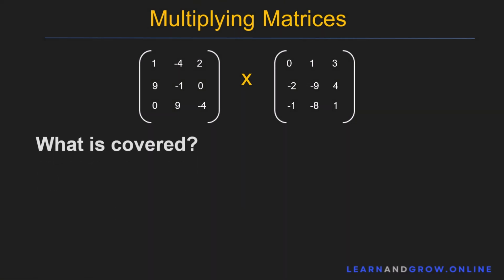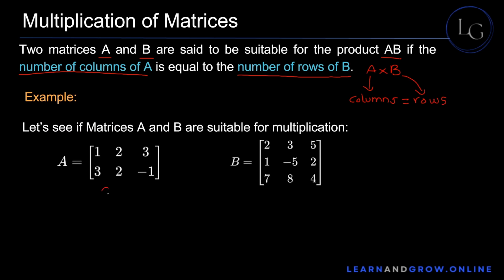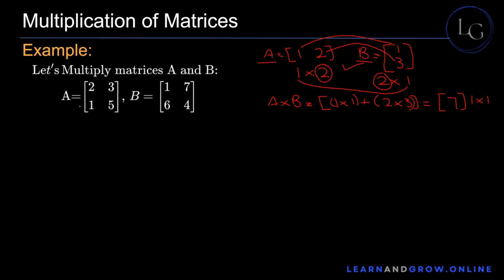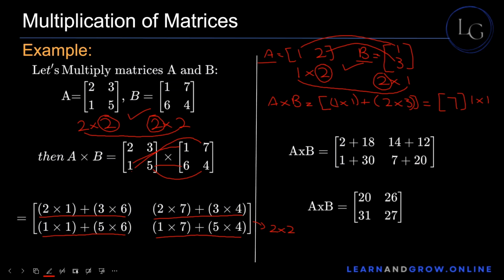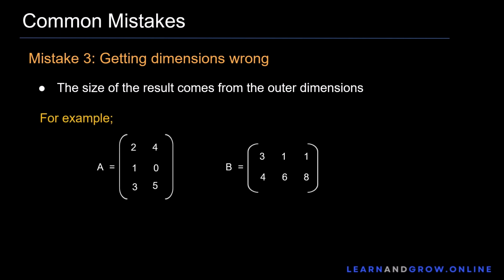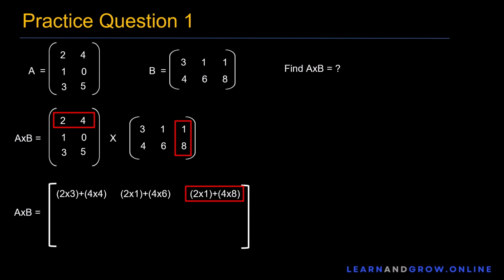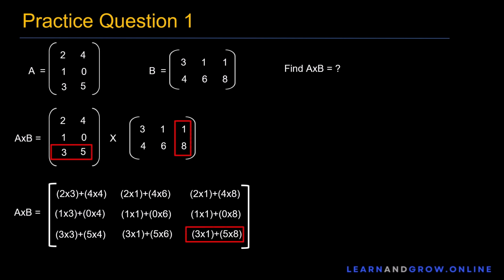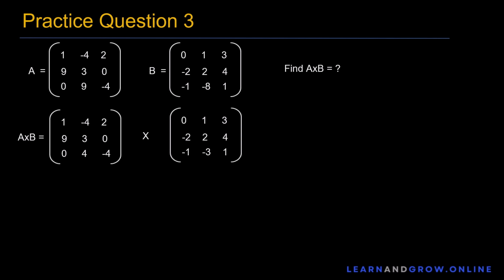Multiplying Matrices | Simplified and Step-by-Step | So easy, a 5th-grader could do | Crash Course